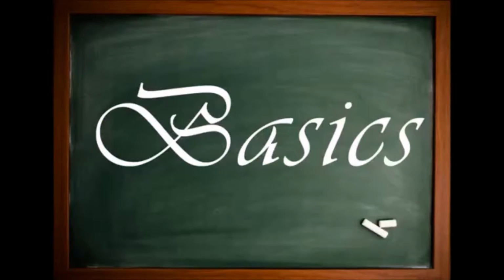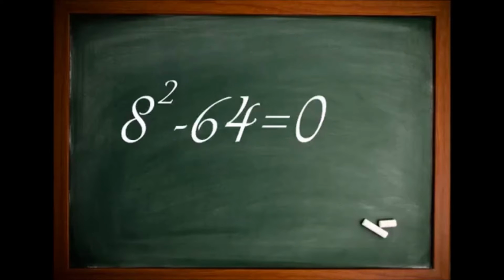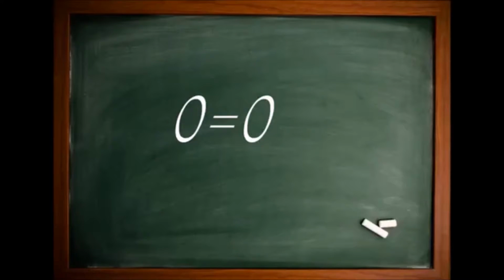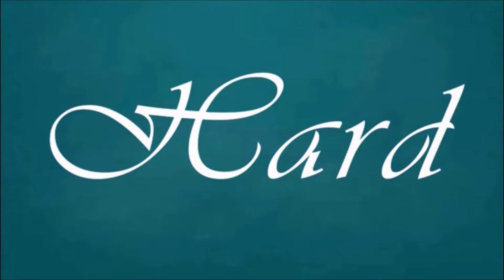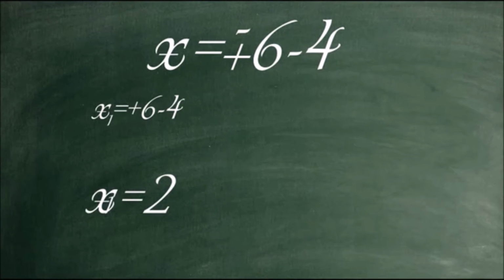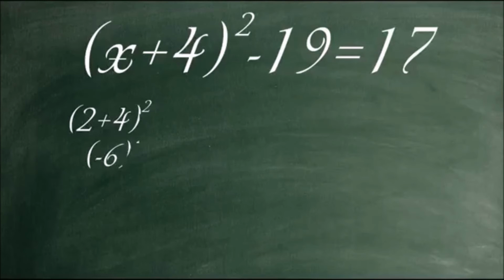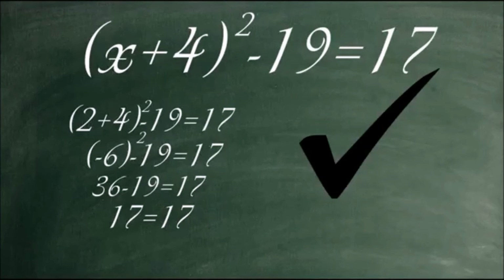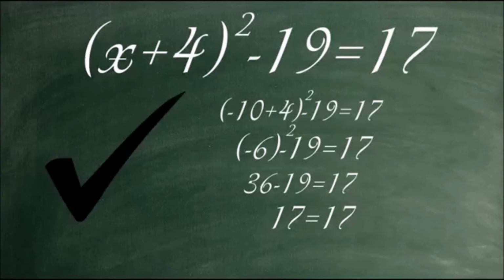MATH VID TUTORIAL JANEMJVAL